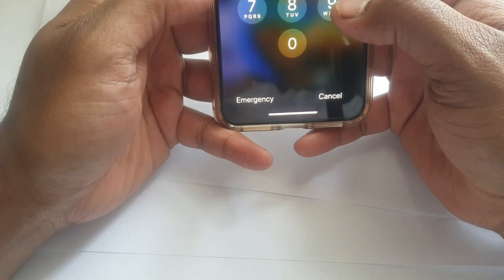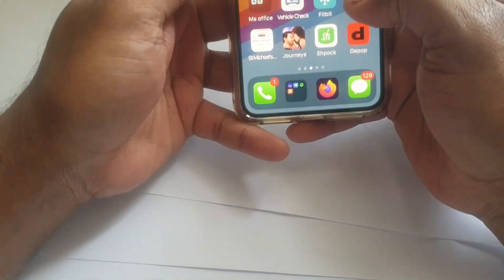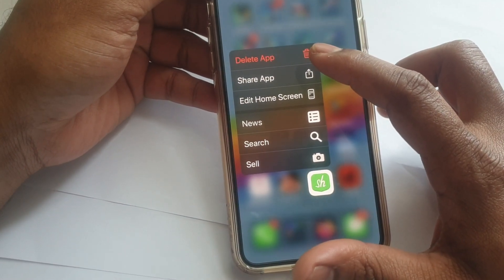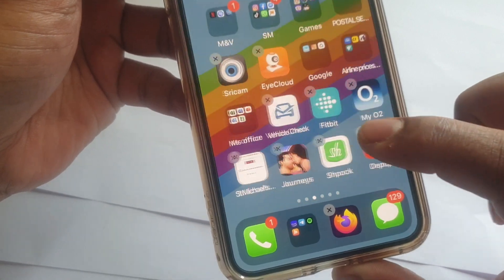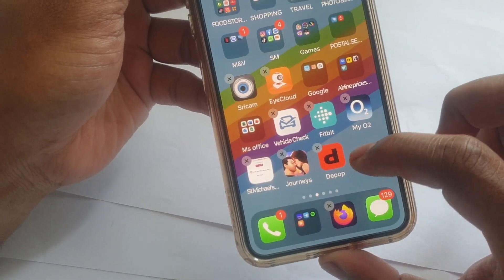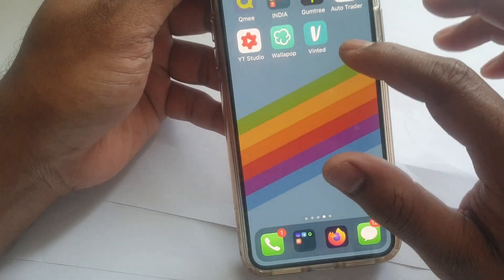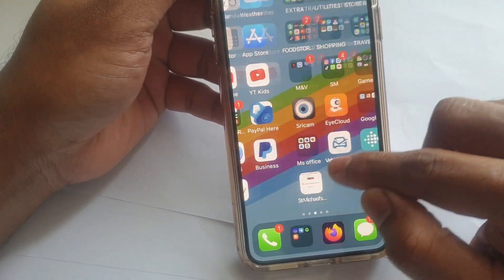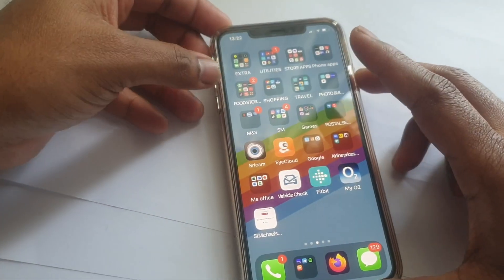iPhone 11| X | XS MAX How to delete apps Permanently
Hai
In this video I will show you How to Delete applications Permanently and speed up your iPhone.
Deleting unnecessary applications will speed up your device.